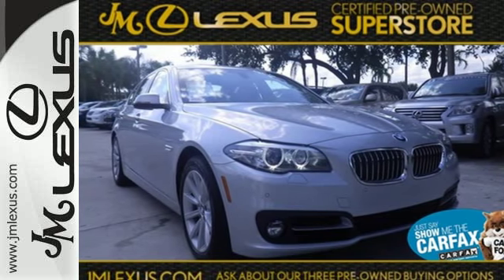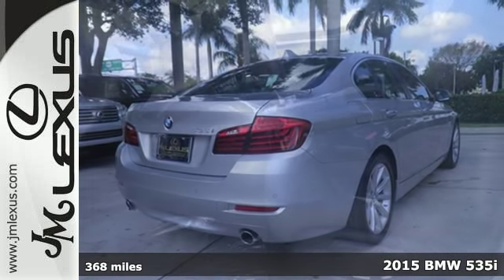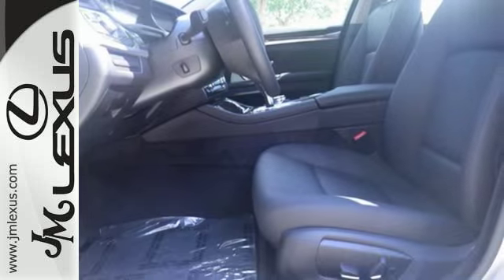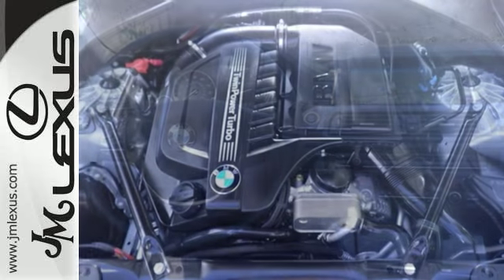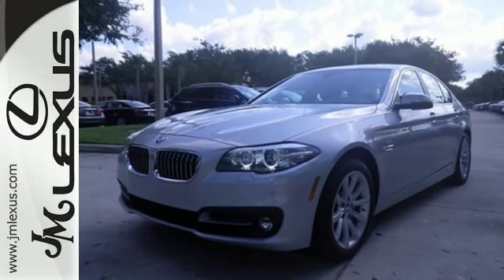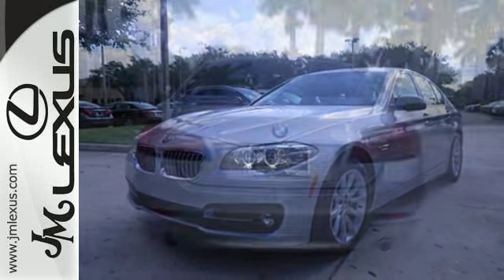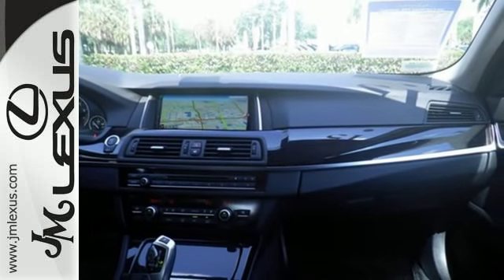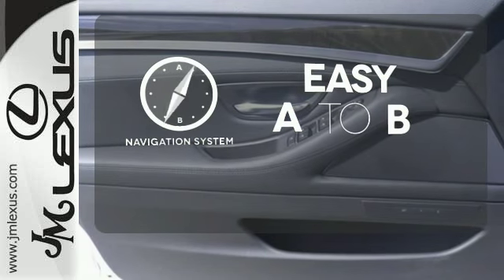Used 2015 BMW 535i Margate FL Ft-Lauderdale, FL 55973A - SOLD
Year: 2015
Make: BMW
Model: 535i
Trim: Navigation
Engine: 3.0L 6 cyls
Transmission: Automatic 8-Speed
Color: Silver
Interior: Black
Mileage: 368
Stock #: 55973A
VIN: WBA5B1C53FG125942
You are currently viewing a 2015 BMW 535i at the JM Lexus PreOwned Superstore. Thank you for your interest. We look forward to working for you. Stock #: 55973A Exterior: Silver Interior: Black Trim: Navigation JM Lexus 5401 West Sample Rd Coconut Creek FL 33073

Address:
5350 W Sample Rd